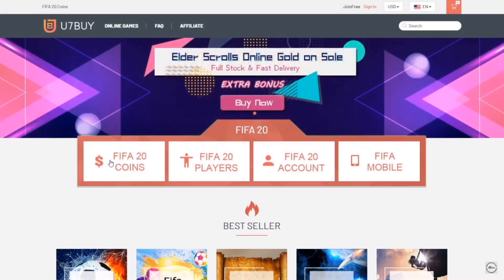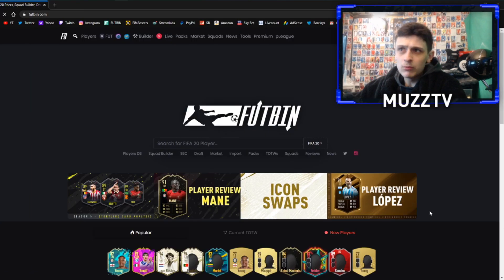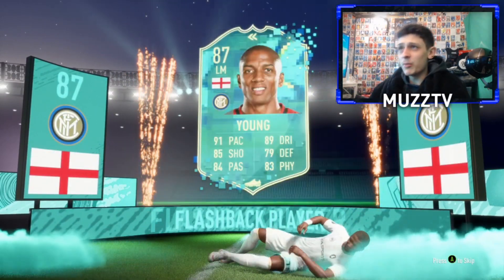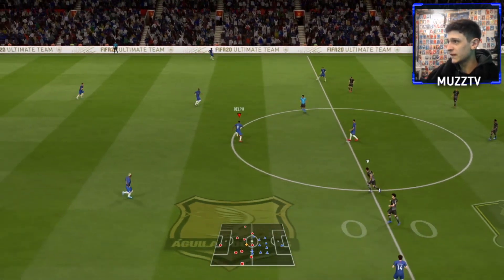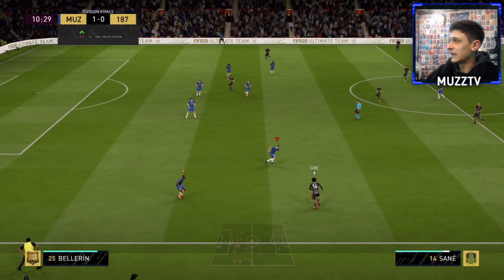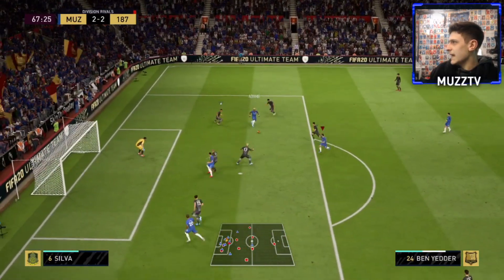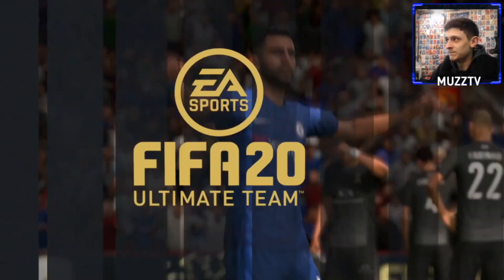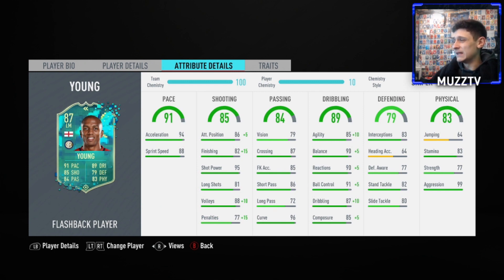IS HE WORTH GETTING?! 87 FLASHBACK YOUNG REVIEW! (FIFA 20)